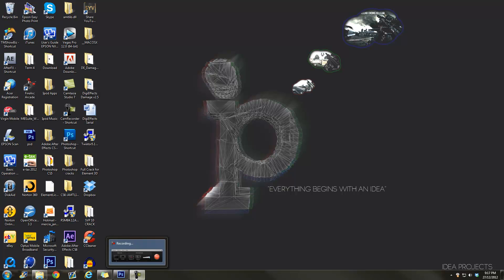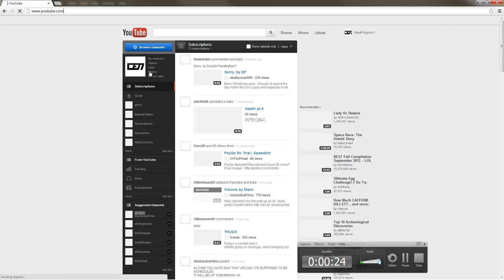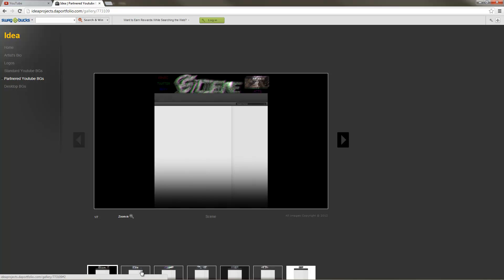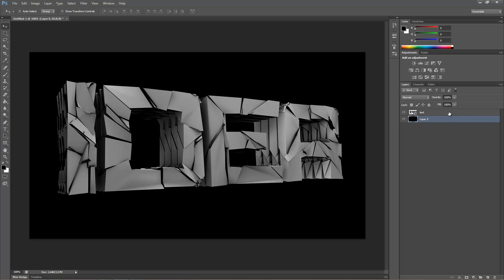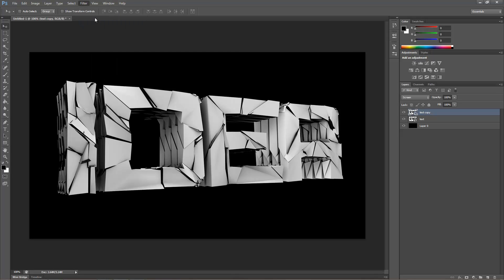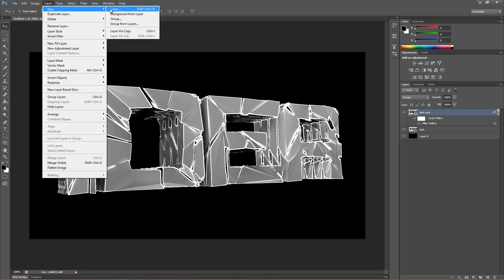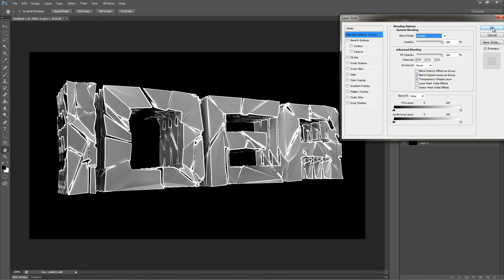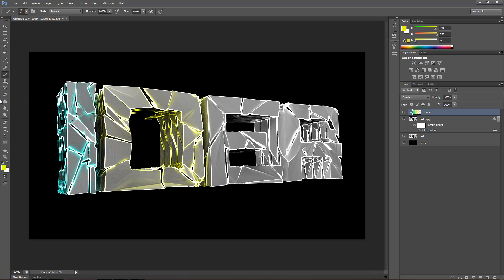GFX Tutorial 1 - Glowing Edges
Hey guys, my 1st tutorial. Sorry it's so short, I didn't really know what else to show you. Please comment on what you want me to do a tutorial on so I can make more in the future. Thanks :)